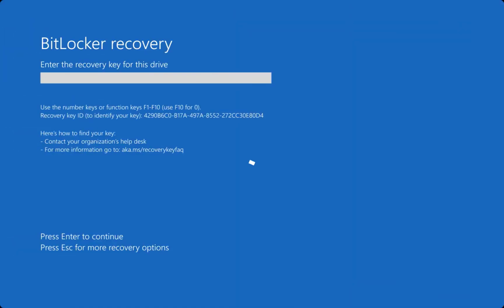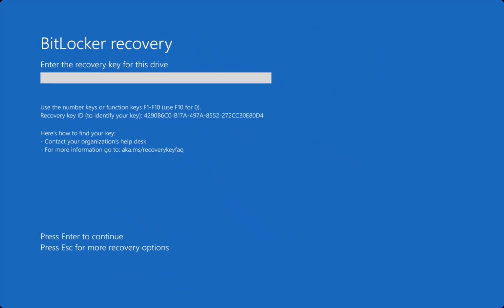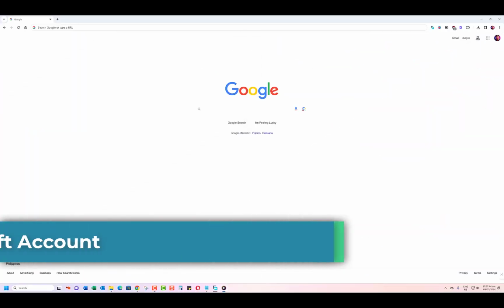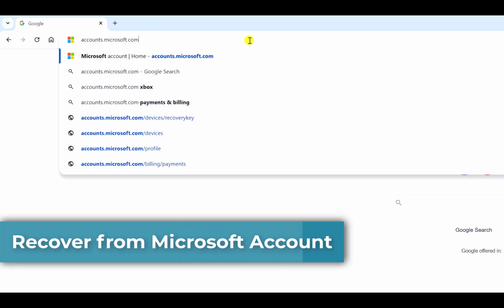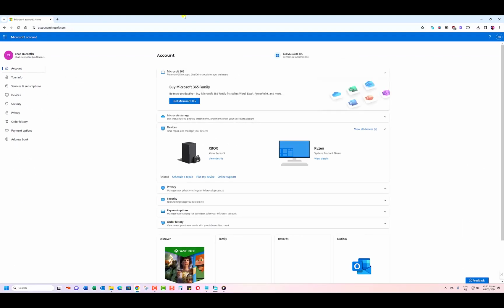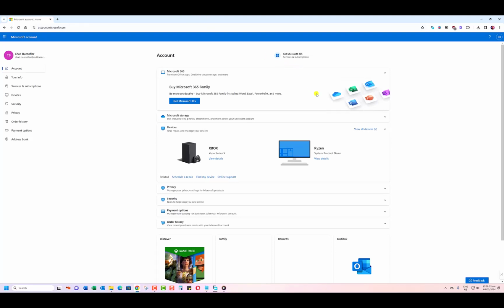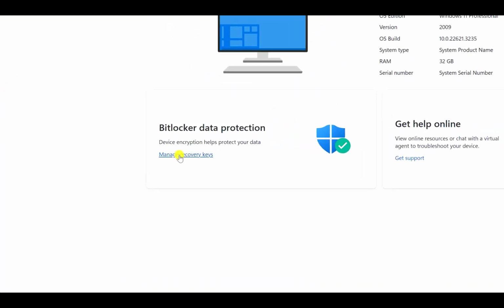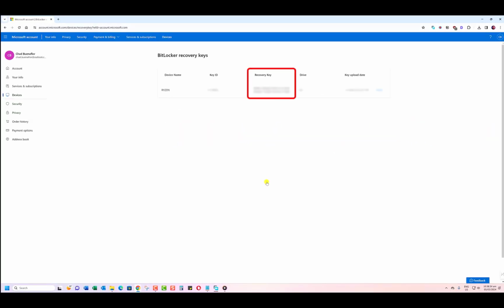How to Find and Recover Your BitLocker Recovery Key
🔑💻 Are you locked out of your BitLocker-encrypted device and need to recover your BitLocker recovery key? Look no further! In this video, we'll show you the step-by-step process to find and retrieve your BitLocker recovery key, ensuring you regain access to your important data in no time.

🚀 Performing this action is crucial for anyone who relies on BitLocker encryption to protect their sensitive information. Whether you're a business professional safeguarding confidential documents or a student securing your academic work, knowing how to recover your BitLocker recovery key can save you from potential data loss disasters.

🔍 Examples of scenarios where you might need to recover your BitLocker recovery key include forgetting your password, encountering system errors, or inheriting a device with BitLocker encryption enabled without the recovery key.

Don't let a forgotten BitLocker recovery key leave you locked out of your own device. Watch our tutorial now and empower yourself with the knowledge to recover your BitLocker recovery key whenever you need it most!